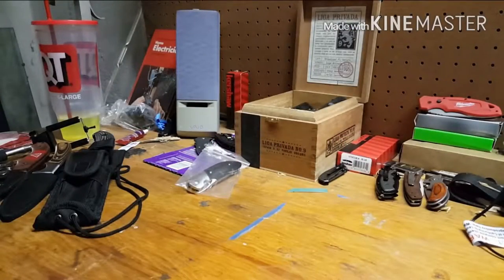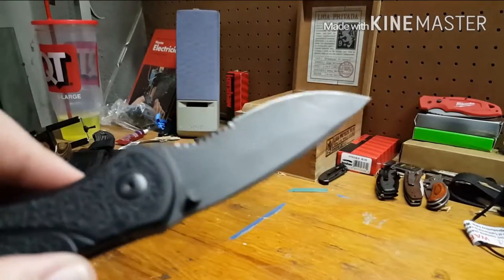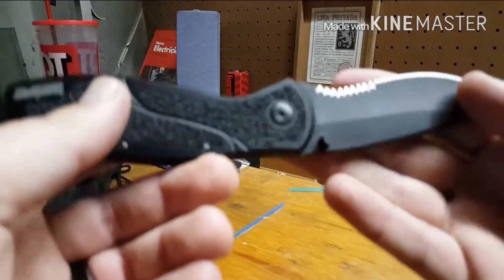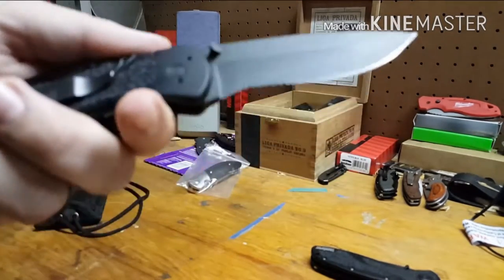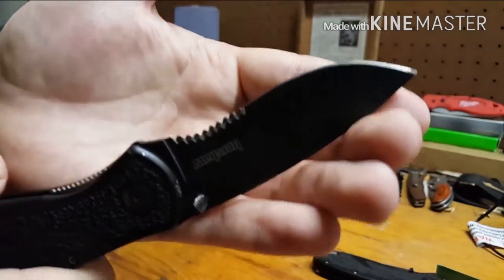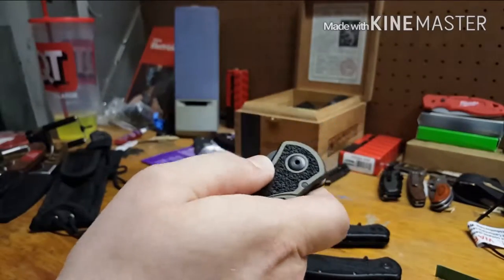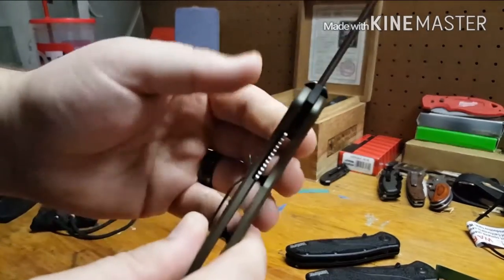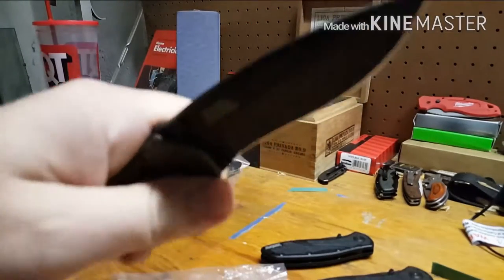Kershaw Blur 1 year follow up w/new Blur!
Just following up after a year of use with the Kershaw Blur blkst and a new Blur to play with!